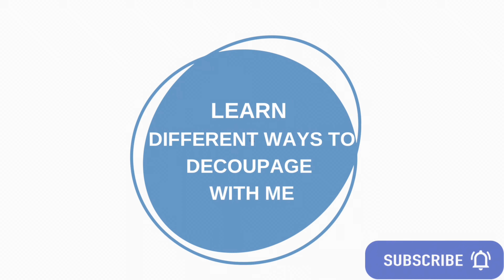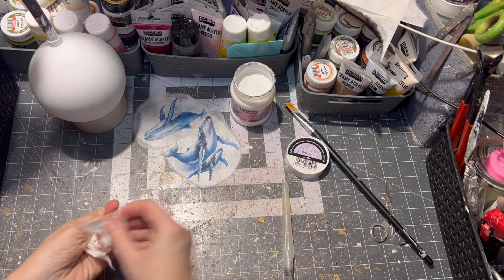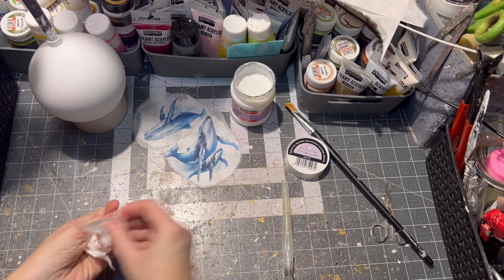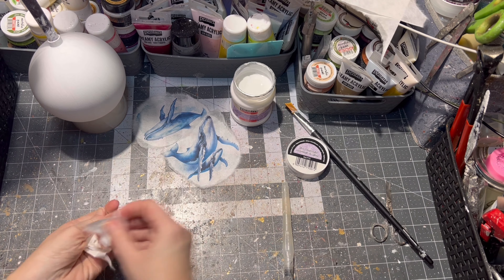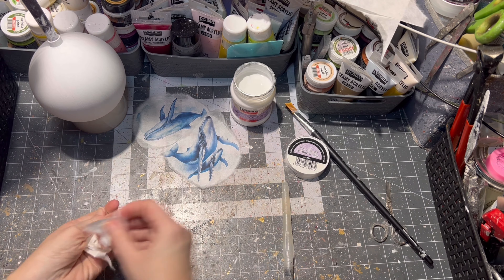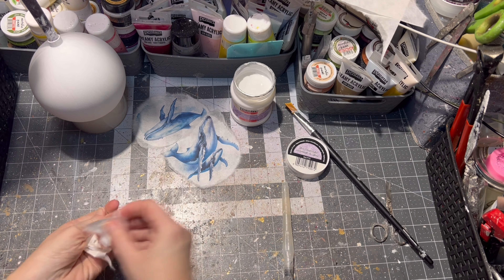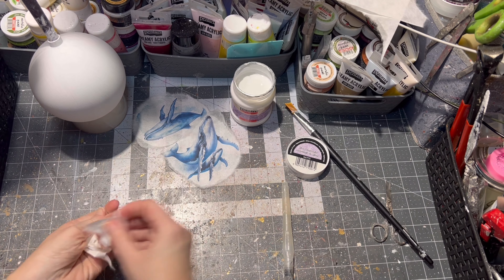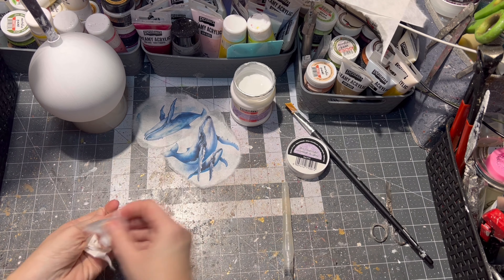Whale Ornament DIY. Beach Home Decor. Decoupage DIY Ideas.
Whale Ornament step by step tutorial which you cannot miss. I am going to show you step by step, how i made this cute Ocean style Whale ornament with rice paper and decoupage technique. Decorate your home with one of kind, unique handmade decor.
Tell me if you like different style of ornaments? Or just the classic Christmas ones?

If you don ´t want make it. Then you can buy it. Many ornaments, wreaths in my etsy shop.

Material used:
Ornament - Round Plastic
Rice Paper
printed image on rice paper, image bought on etsy.
Satin Ribbon
Bow Maker - Pro Bow the Hand

Want to buy one of my other handmade wreaths or decor? I love custom orders.